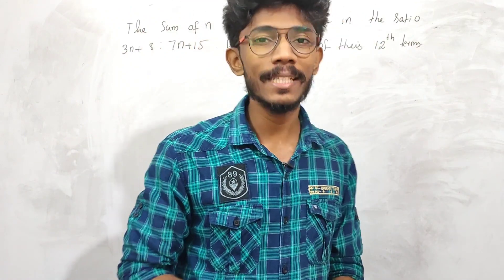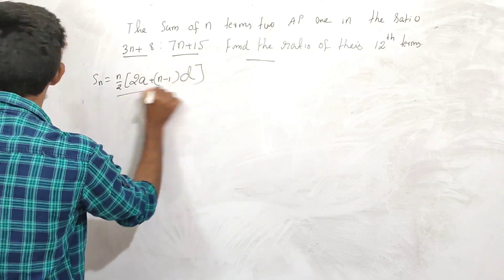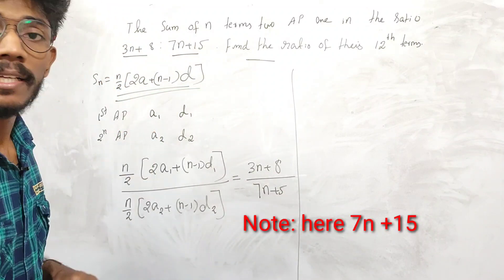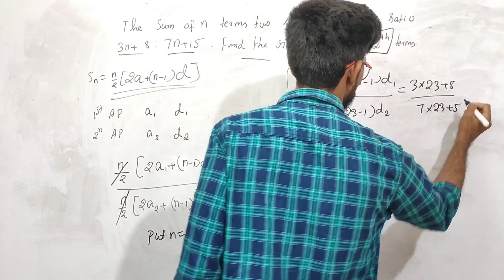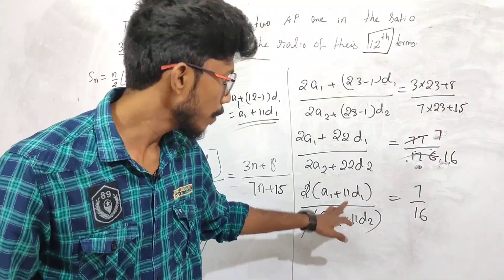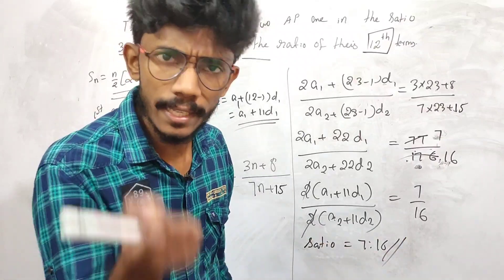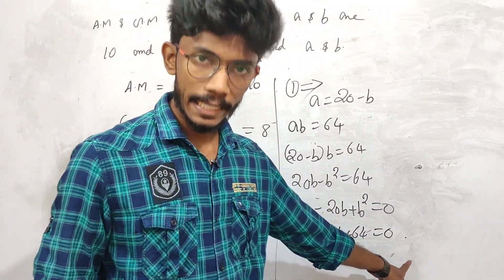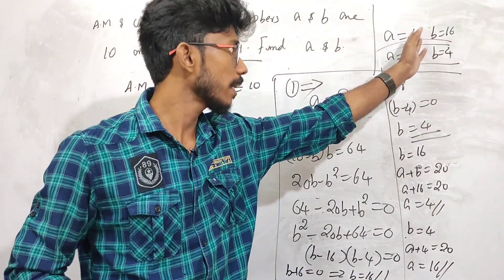sequence and series plus one maths| exam sure questions and answers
expected question from sequence and series